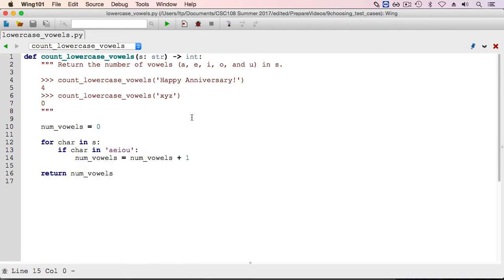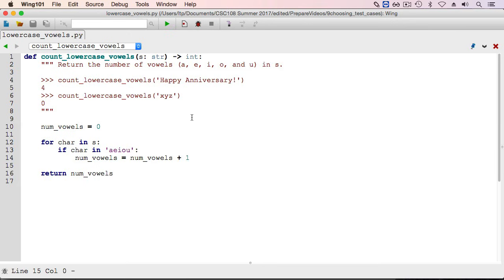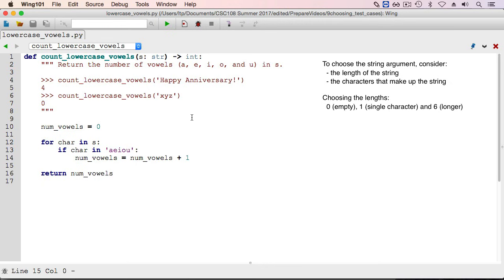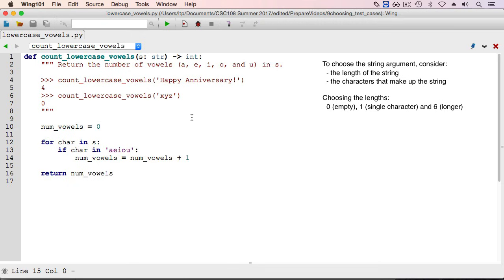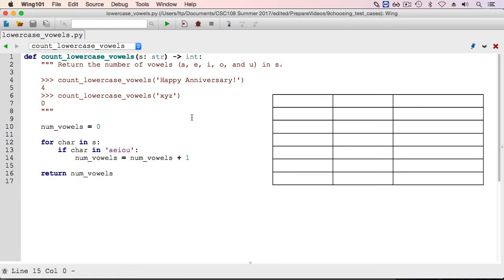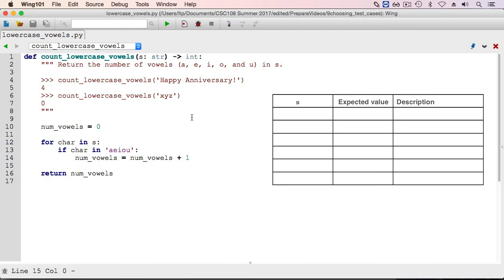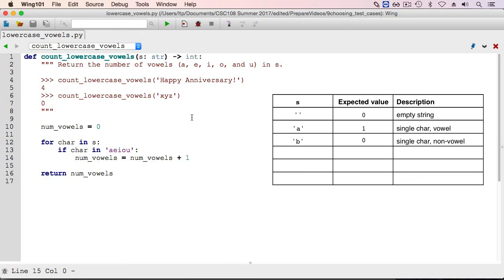9choosing test cases part1